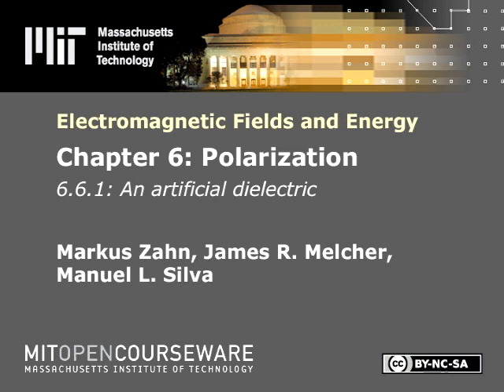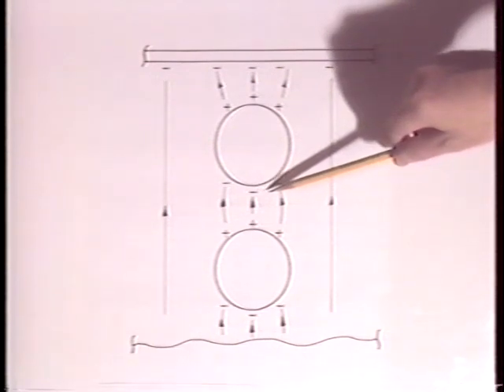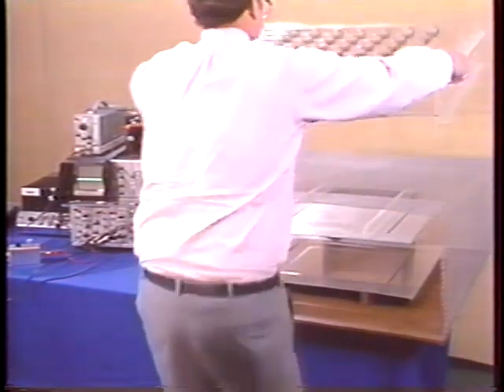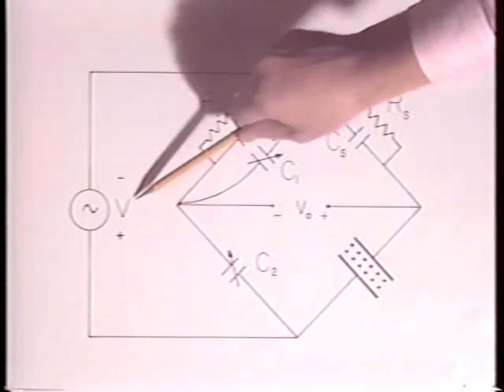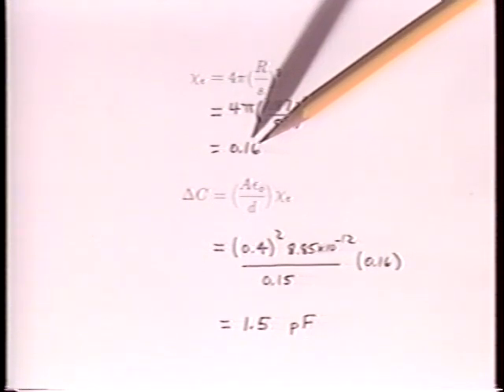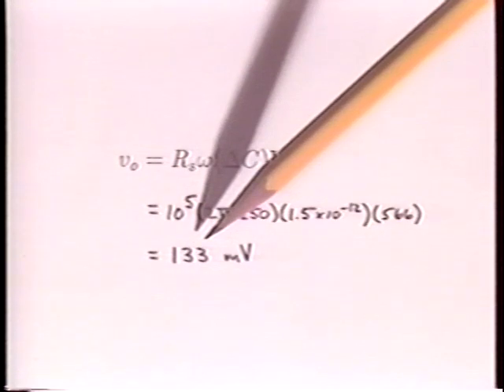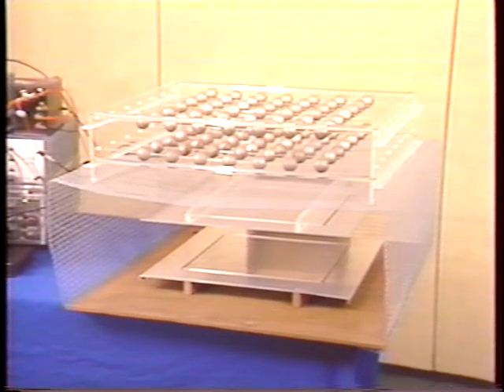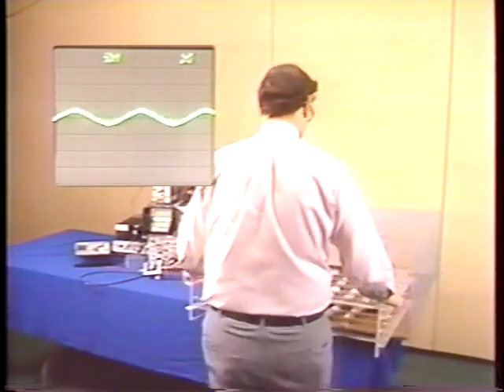Chapter 6.6.1: An artificial dielectric